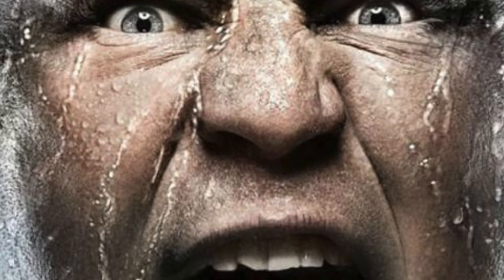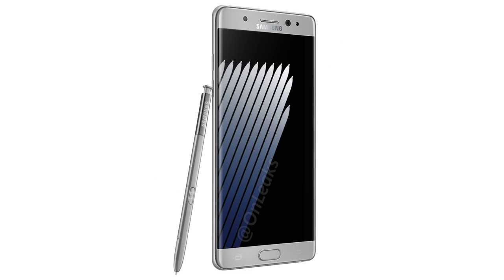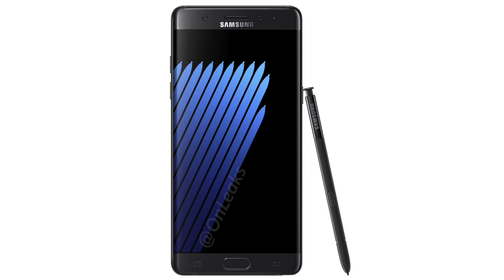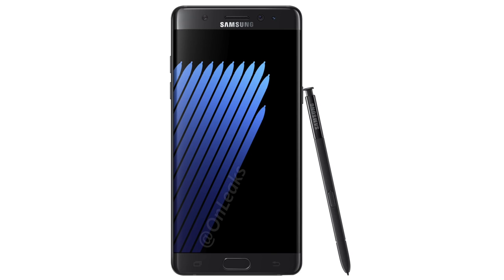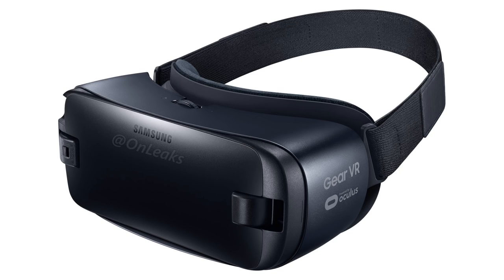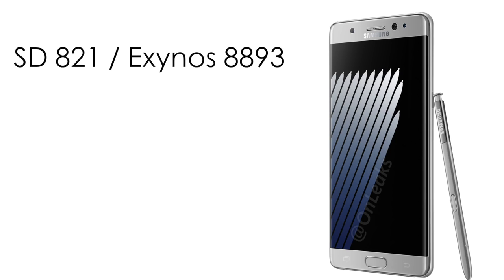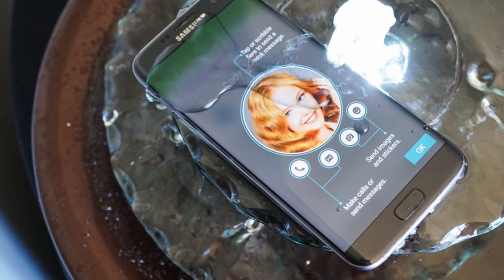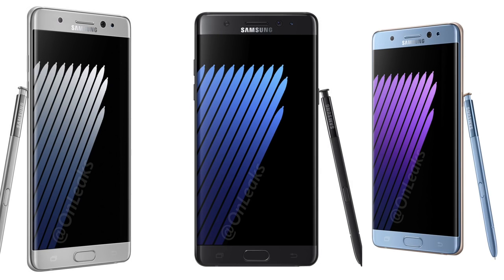SAMSUNG GALAXY NOTE 7 OFFICIAL RENDERS & PRICE LEAKED